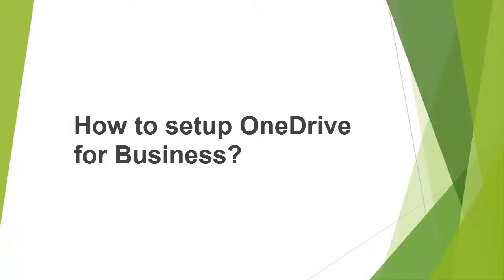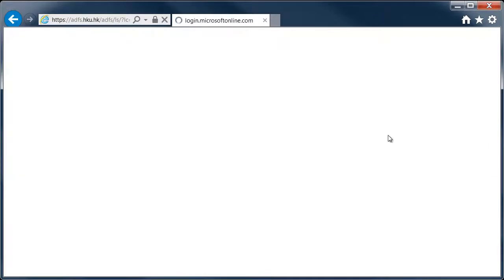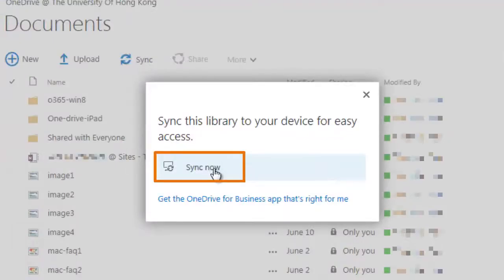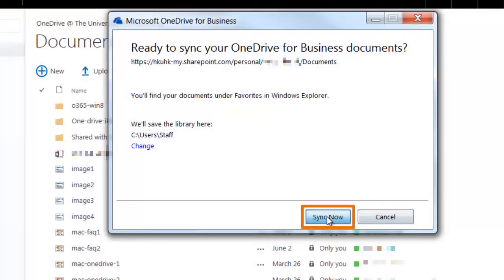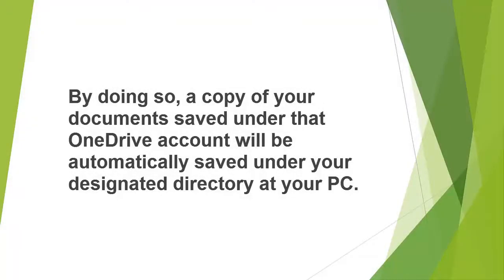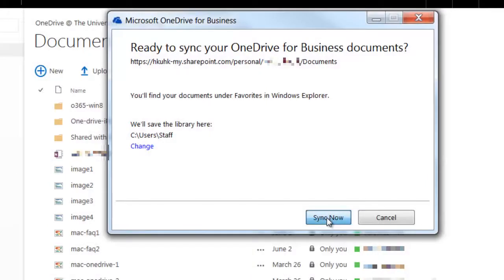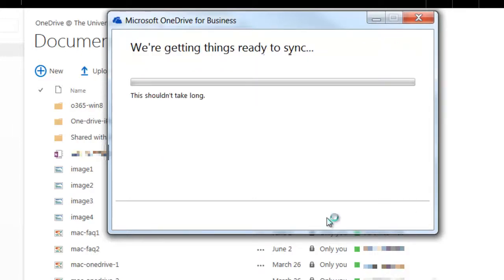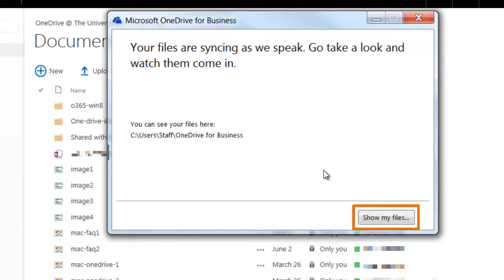How to setup OneDrive for Business?